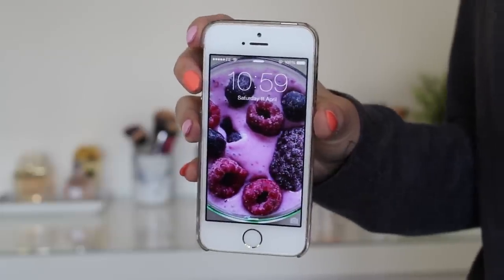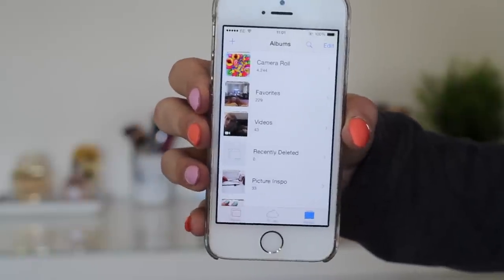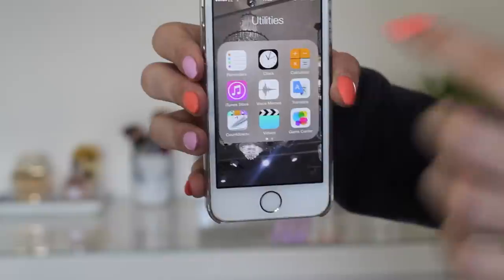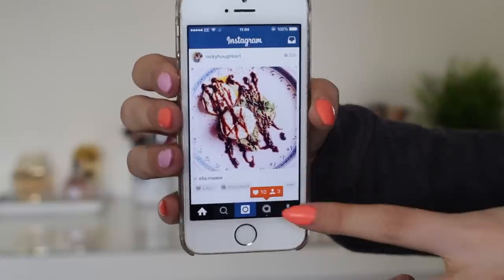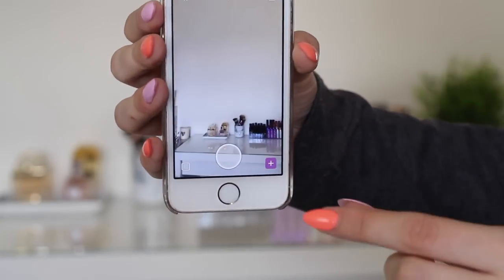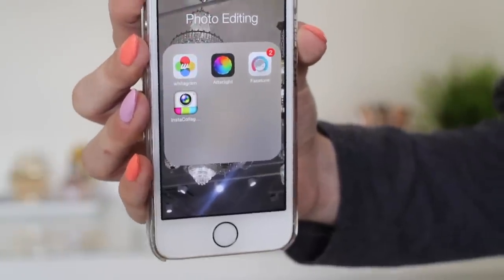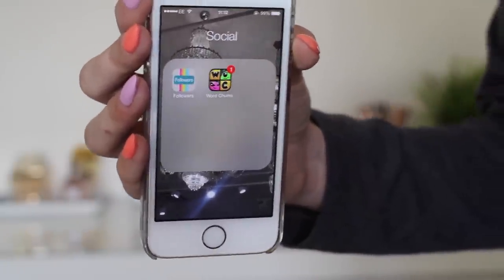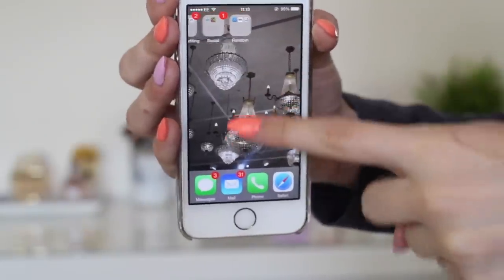What's On My iPhone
Top: Primark
Lipstick NYX: Tea Rose